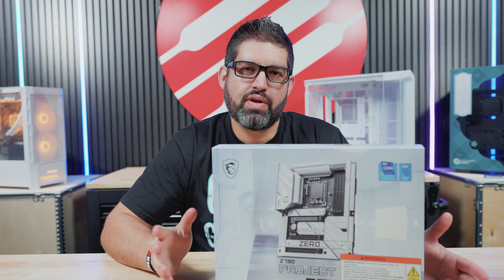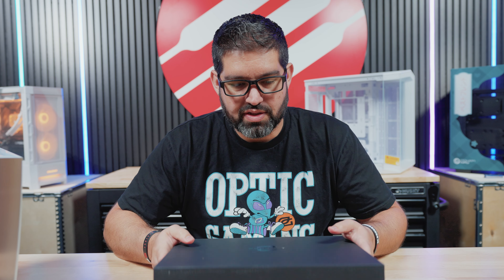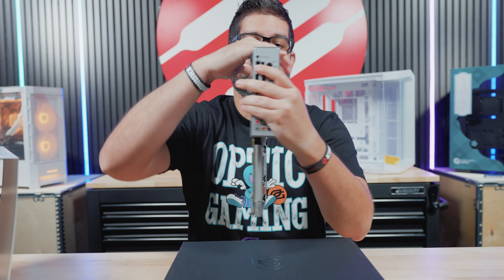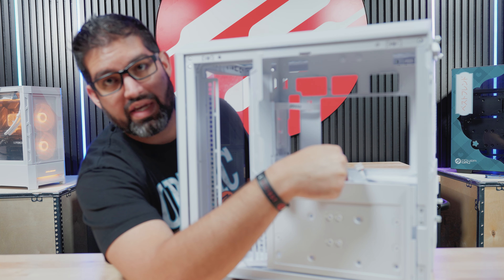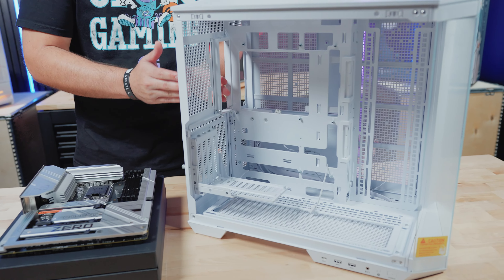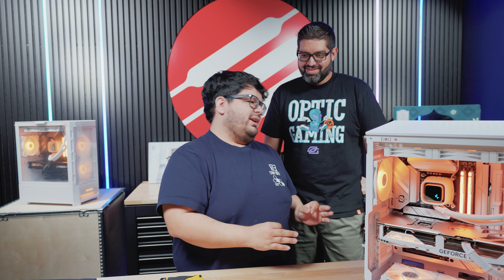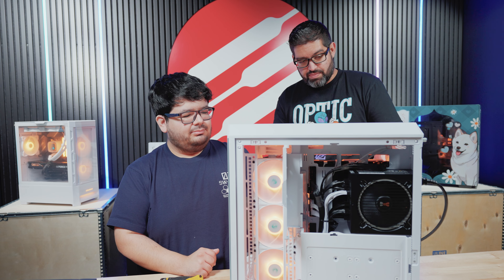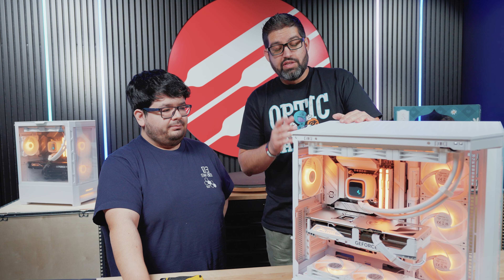Are BTF Motherboards Worth It? MSI Z790 Project Zero Review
The MSI Z790 Project Zero Motherboard is FINALLY here...and it doesn't have any cables?! Today PowerGPU does a FULL unboxing and review of the Project 0 mobo from MSI. Should you buy is motherboard for your PC Setup??

If you are interested in buying a Pre-Built PC for your setup, head over to powergpu.com and grab one today!

Twitter.com/PowerGPU